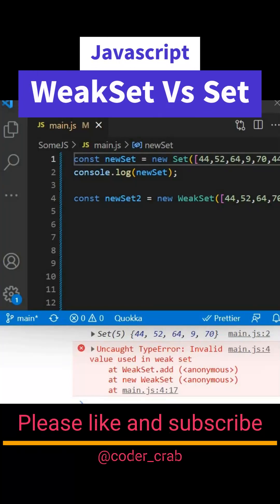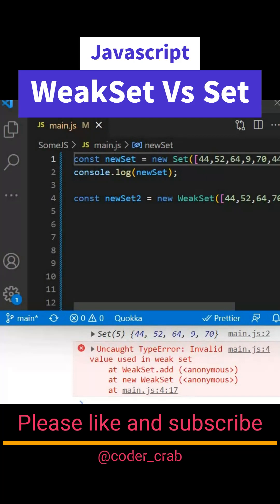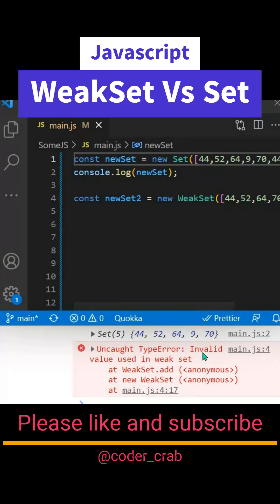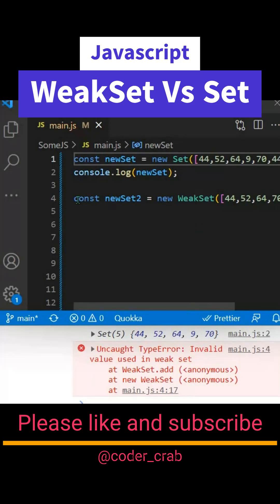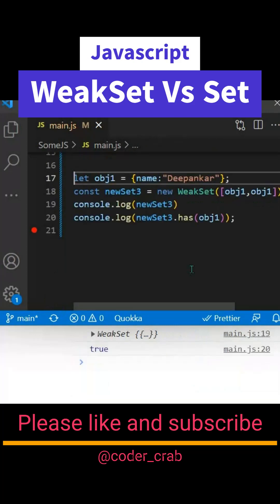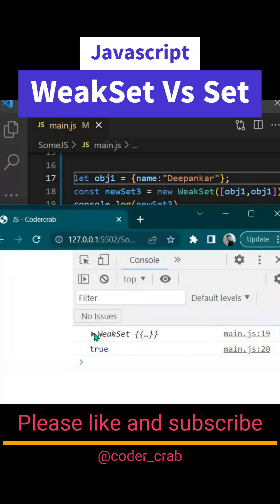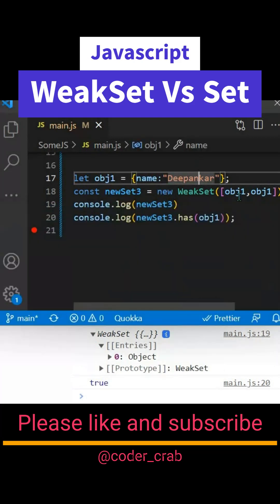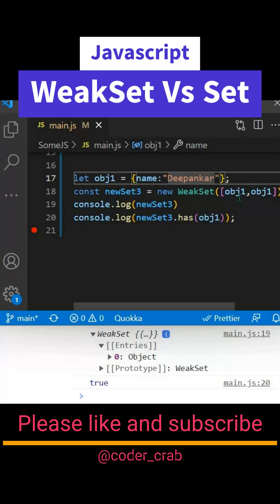Weakset vs set in javascript